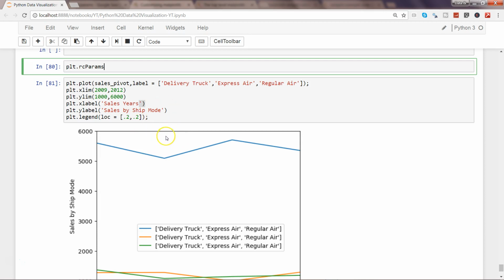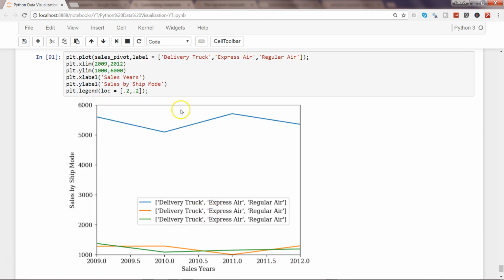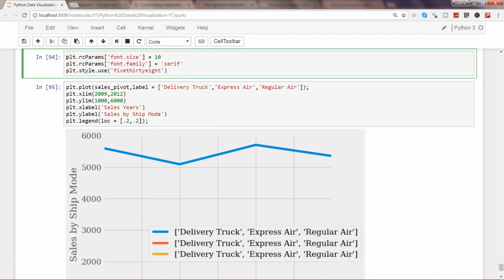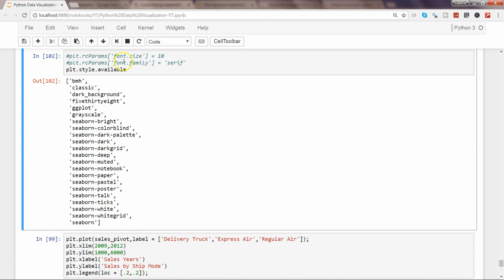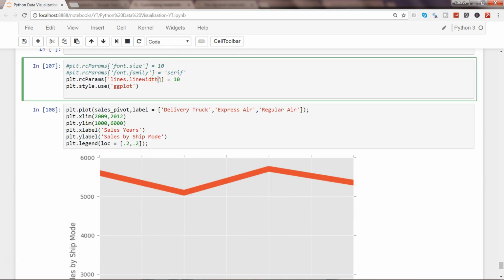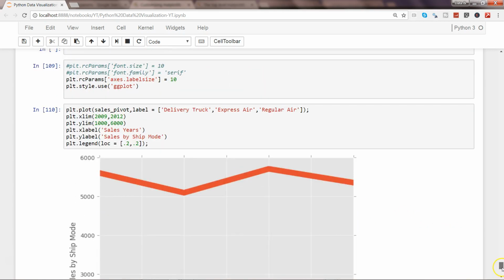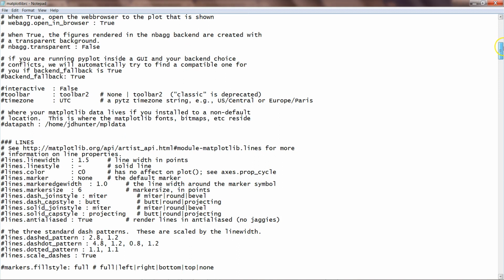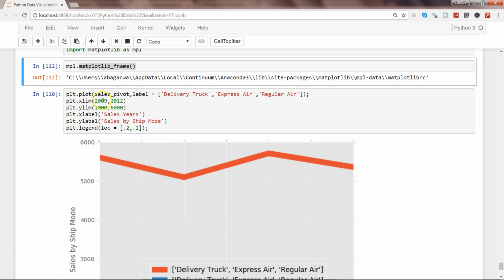Python Data Analysis / Visualization Matplotlib Tutorial | Configuring Matplotlib Plots | Pandas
Hi guys...in this matplotlib tutorial video I have talked about how you can set the matplotlib plot settings once so that all your charts will follow same customization. This helps in reducing time to develop charts as well as follow the company color policies.